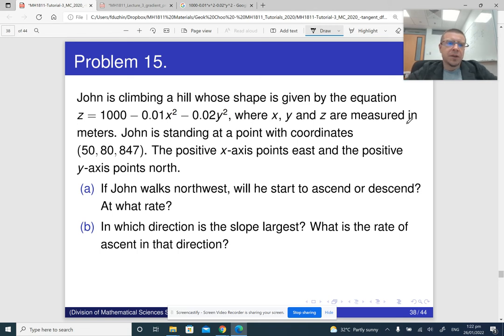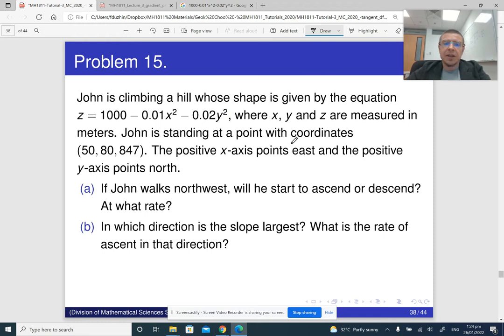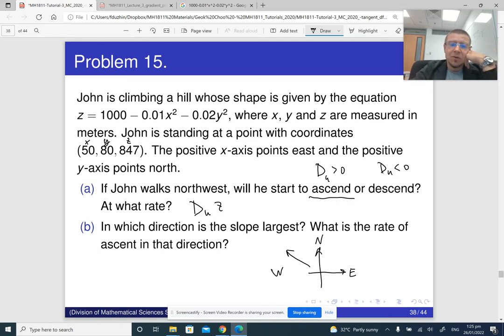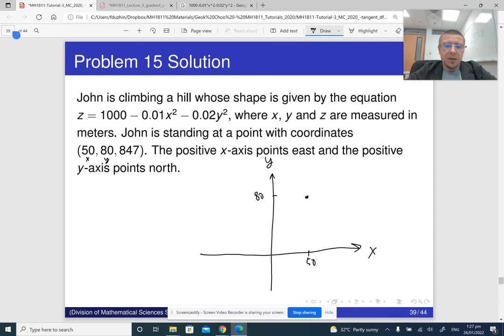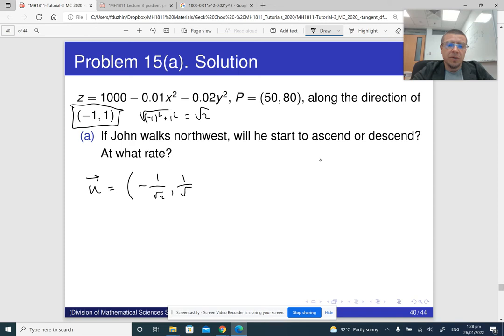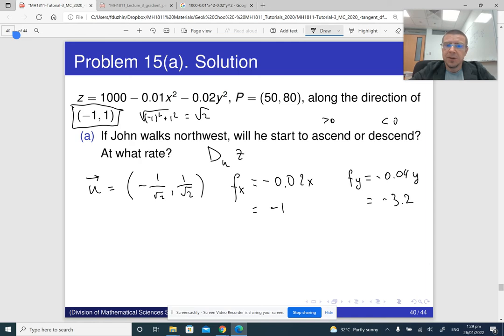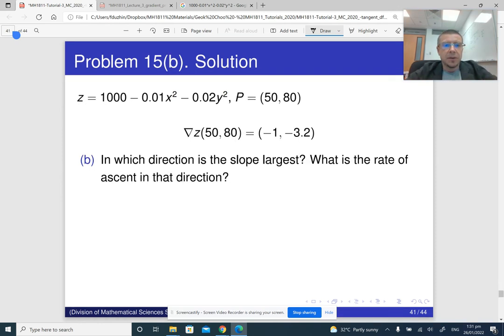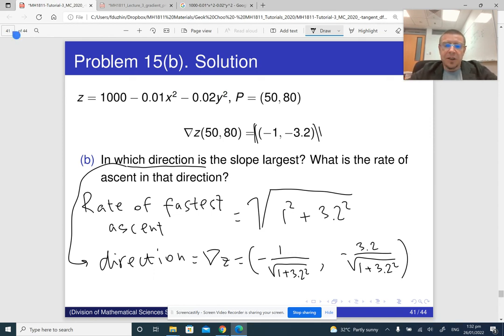MH1811 Tutorial 3 Question 15